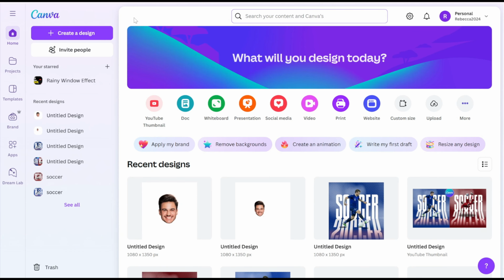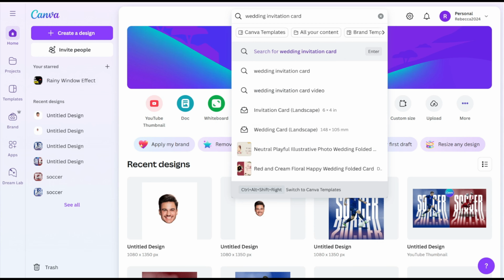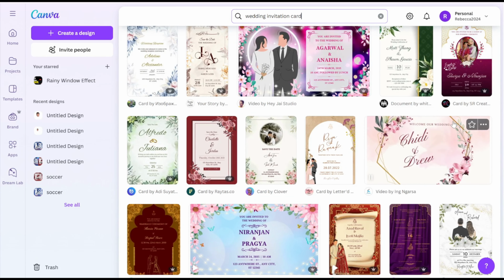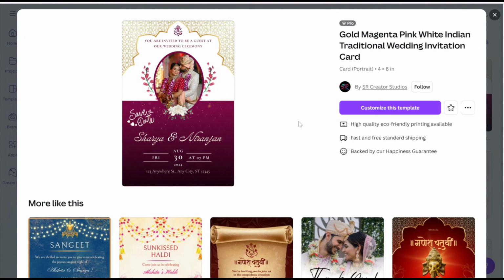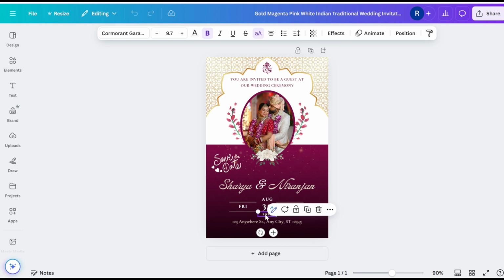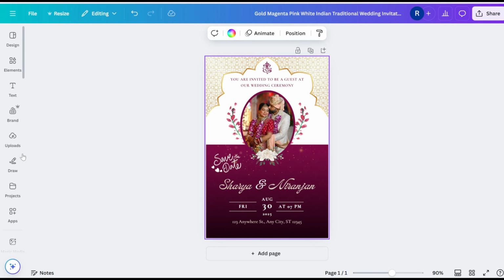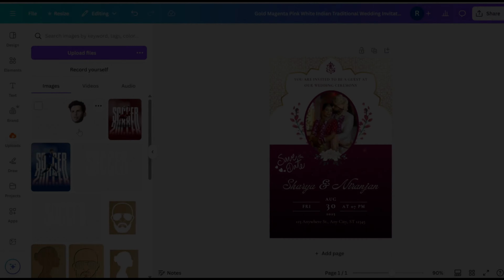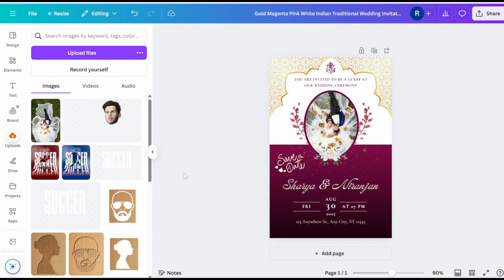How to make wedding invitation card in Canva | Step by Step Guide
Capture the essence of romance and sophistication by learning how to create stunning wedding invitation cards in Canva with this step-by-step guide!